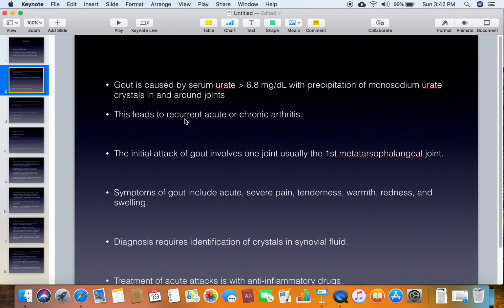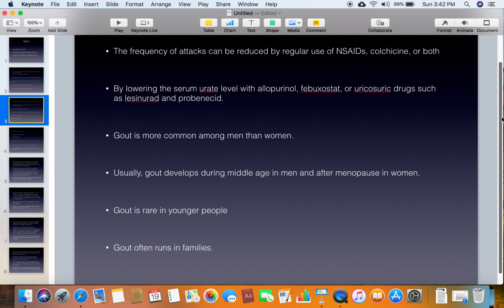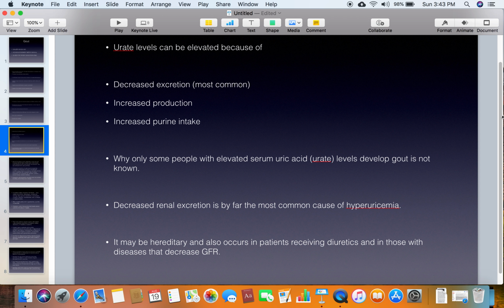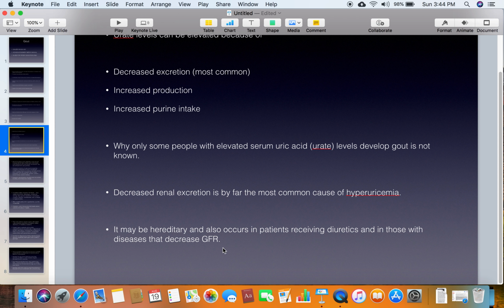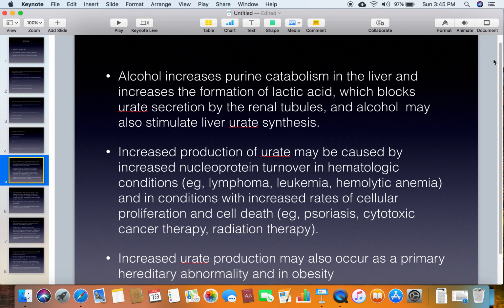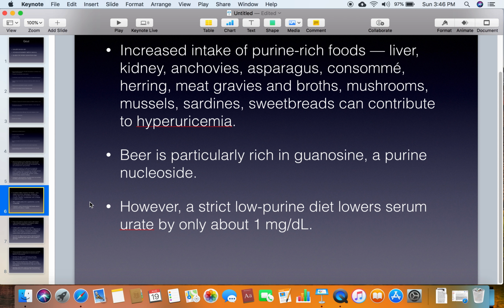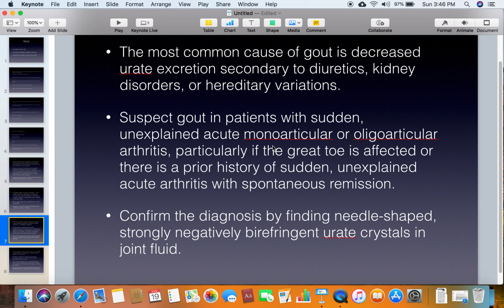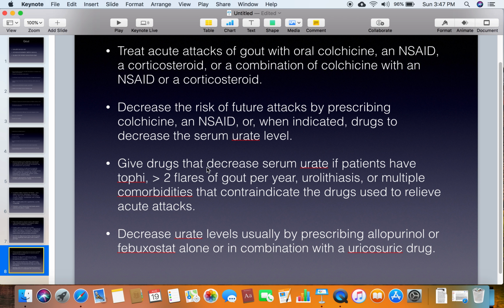GOUT, TREATMENT OF GOUT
GOUT, TREATMENT OF GOUT, SANJEEV BAGGA MD